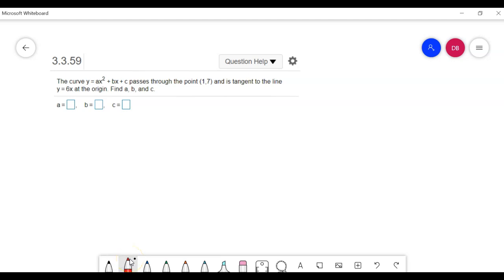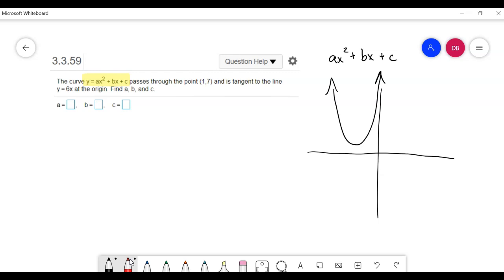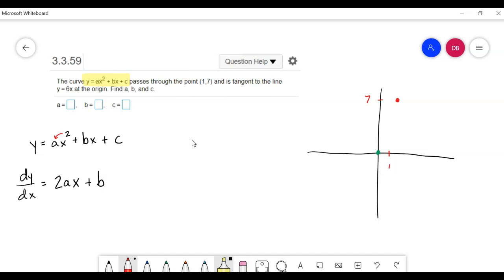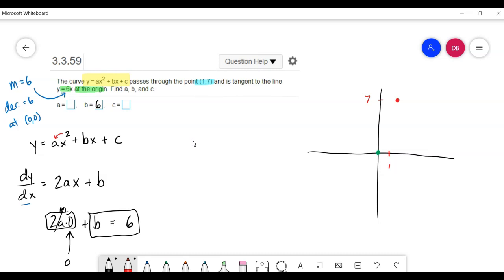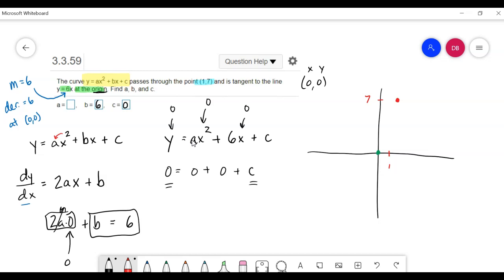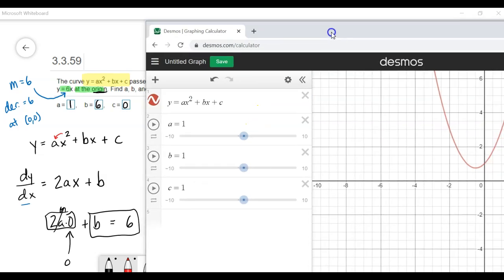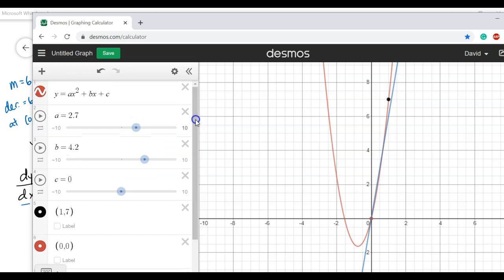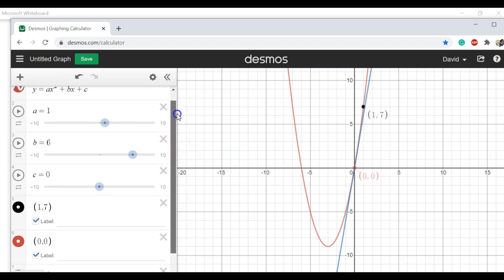MAT 271 3.3.59 HW Example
Finding the parameters of a quadratic that satisfies given conditions